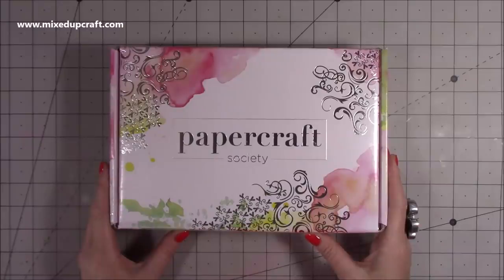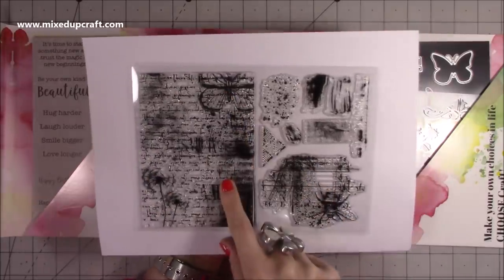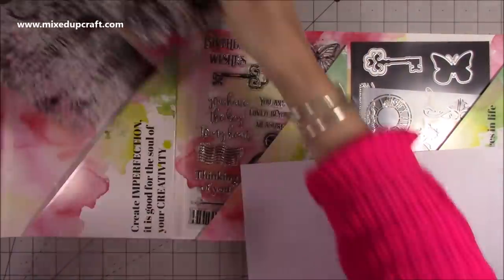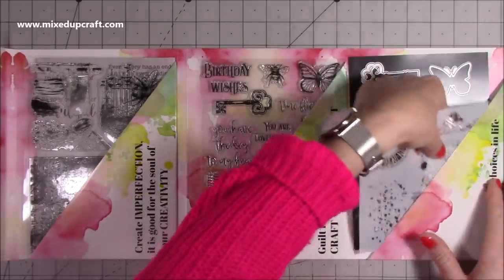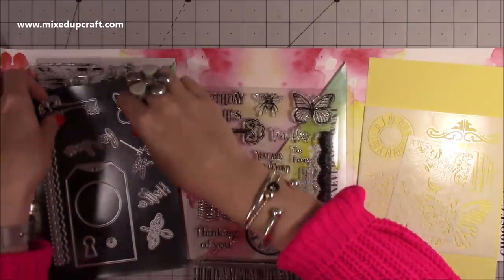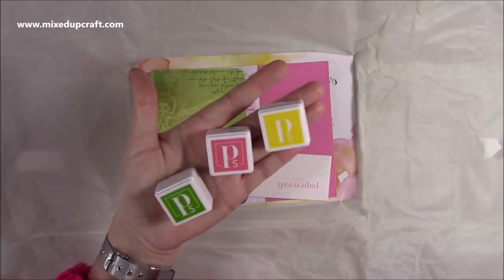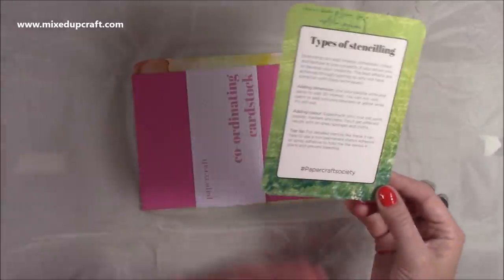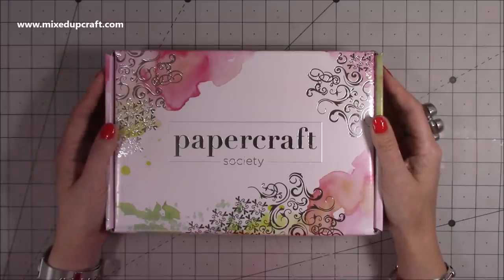Take A Look Inside Kit 8 Of The Papercraft Society Box!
Please find links to the product I shared below.

Collall Glue
My Purple Scoreboard by Hunkydory.

Sam